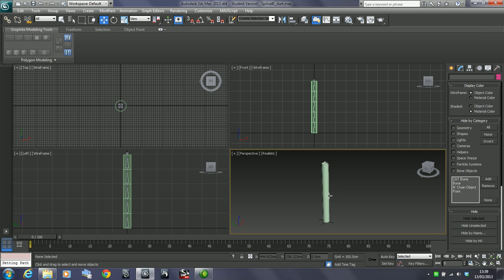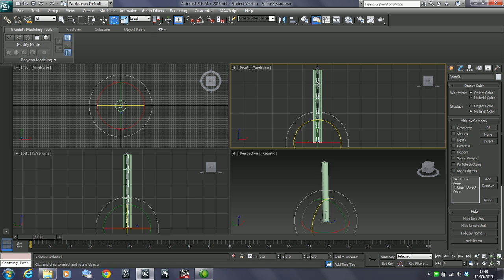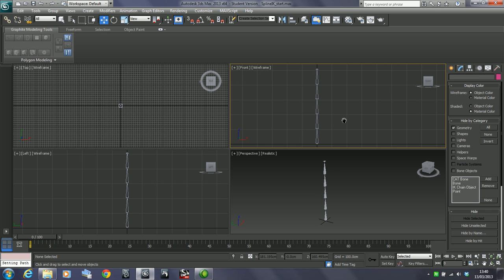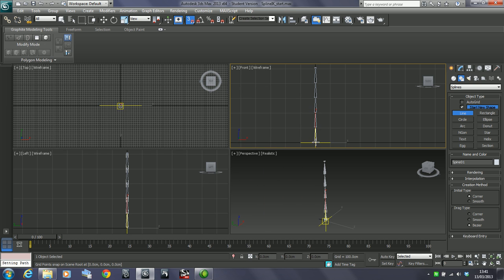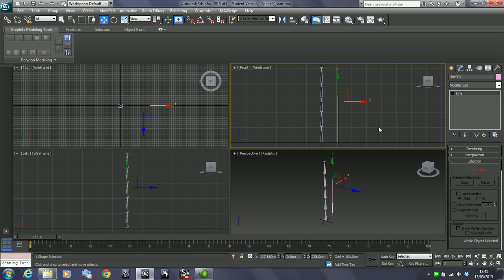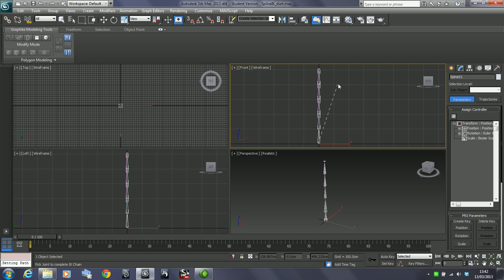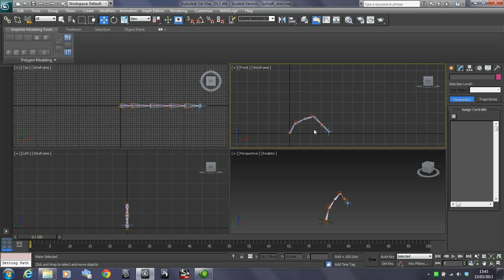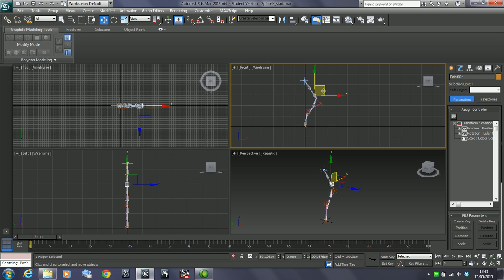Basic SplineIK in 3Ds Max